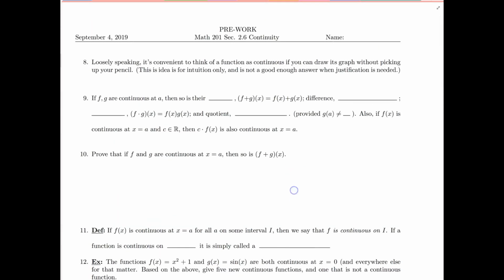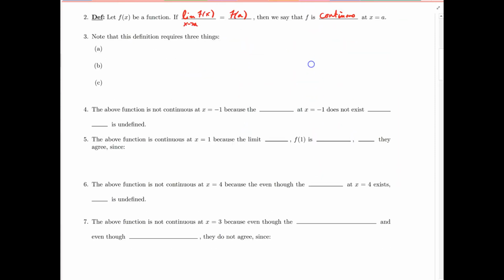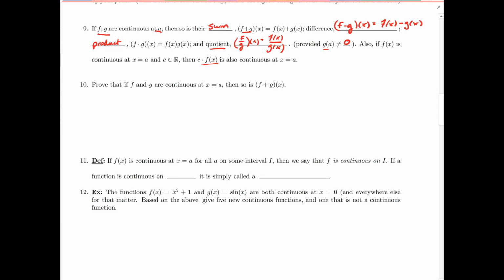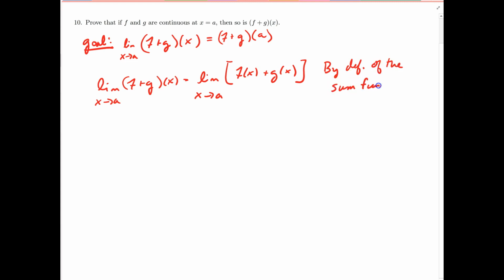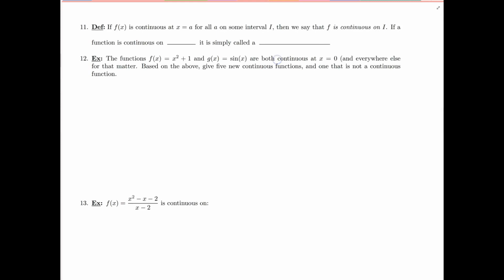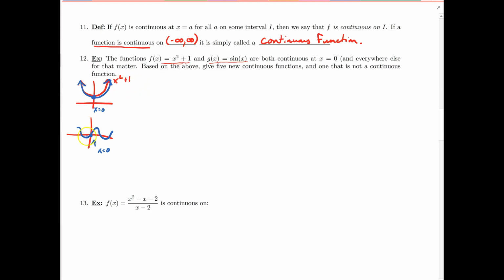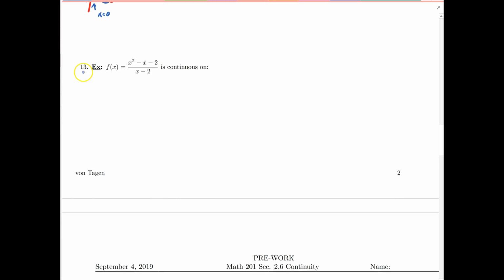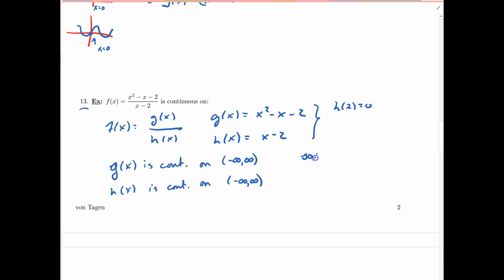Sec. 2.6 Combining Continuous Funcitons